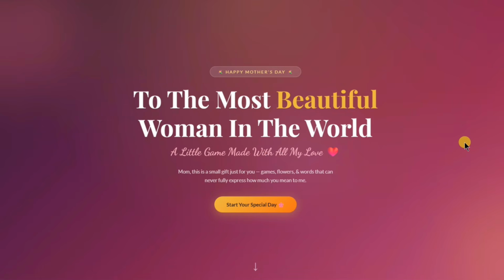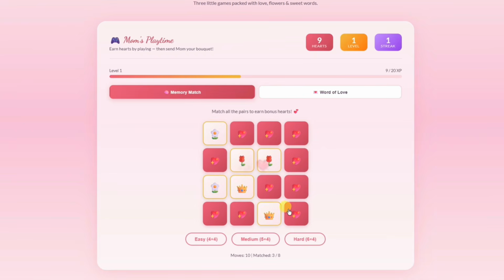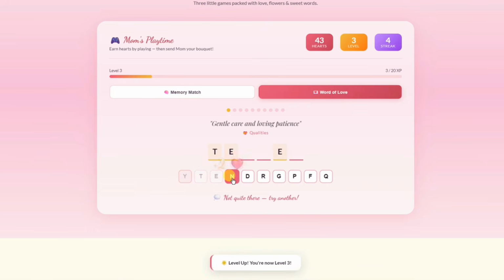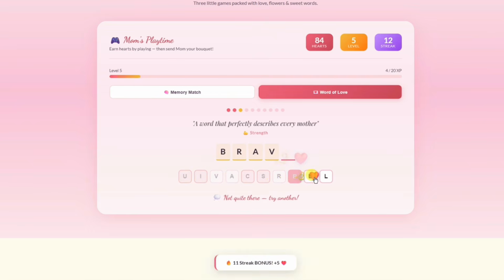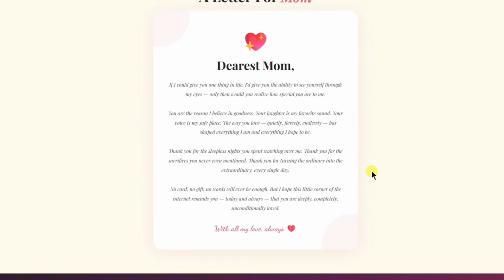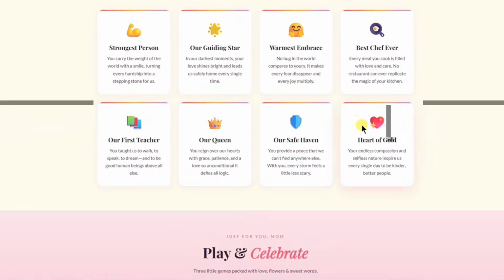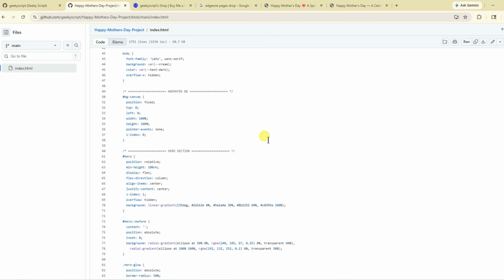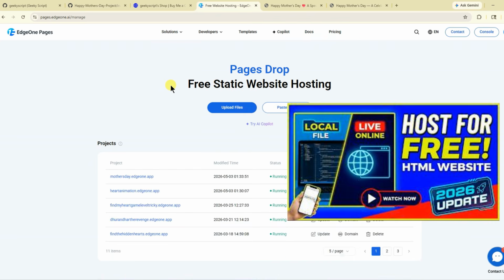😍 How to Build Mother's Day Website!🤱❤ FREE Source Code! HTML + CSS + JavaScript | Happy Mothers Day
😍 How to Build a Mother's Day Website!🤱❤ FREE Source Code! HTML + CSS + JavaScript | Happy Mothers Day

🚀 Topics addressed in this tutorial:
- How to Build a Happy Mother's Day Website
- Creating a HTML website with Javascript
- Creating a HTML website with Css
- Mother's Day Website for Free with Source Code